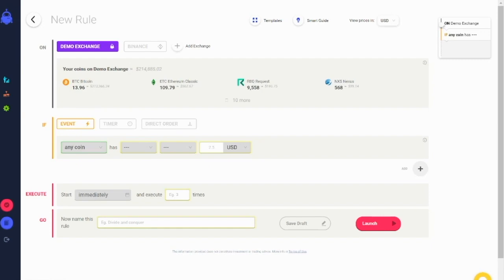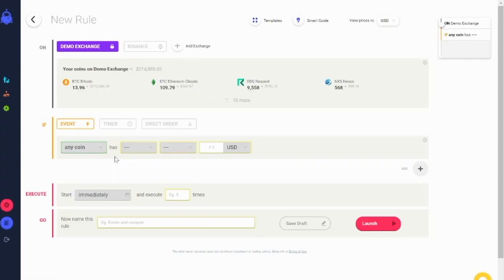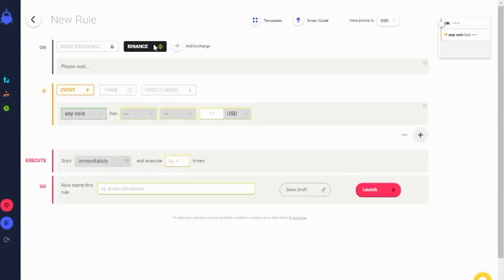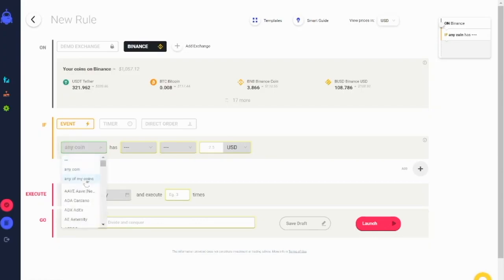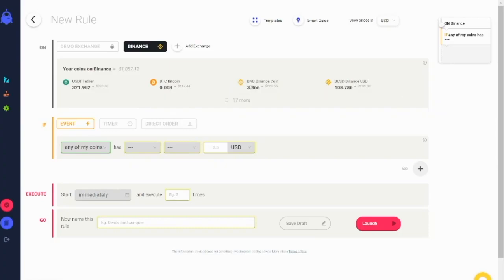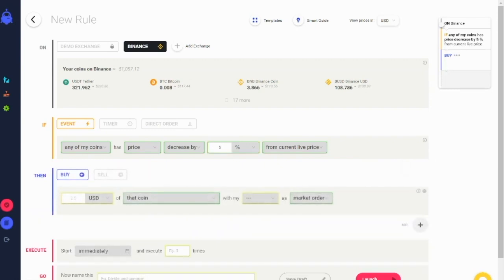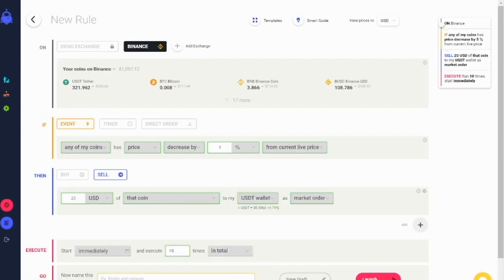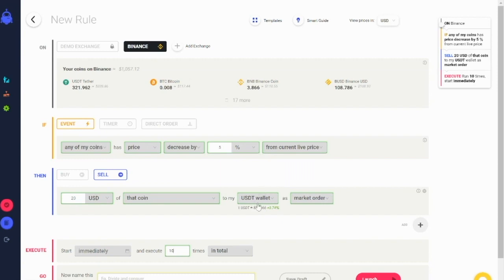Get Started with Coinrule – More Coins for your Rules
One of the most powerful features you will find on Coinrule is the possibility of running strategies across multiple coins to catch more market opportunities.

By selecting "any coin", you allow the bot to pick any coin available on the market. For example, on Binance, the bot will check your condition against hundreds of different coins at any time.

If you select "any of my coins" instead, the rule will only choose those coins you already hold in your wallet. This allows you to protect coins with a stop loss or take profit with one single rule. For example, if any coin has a price decrease by 5% within one hour, sell that coin.

The coins are traded on the market, depending on the trading pairs available. For example, if you select the USDT wallet, the bot can only pick those coins that have a trading pair on the exchange with USDT.